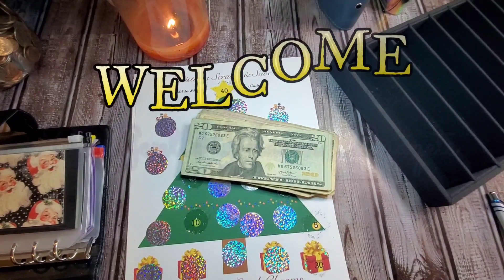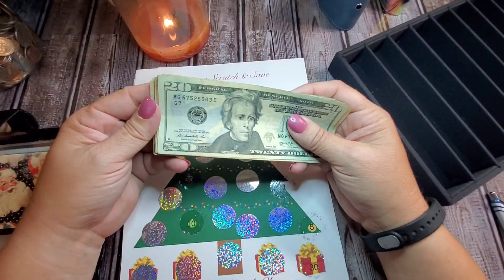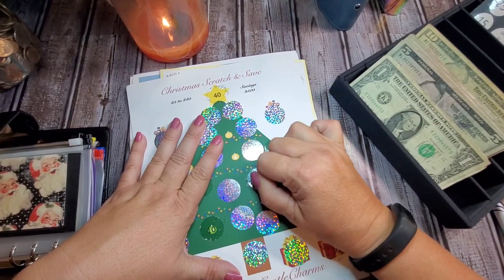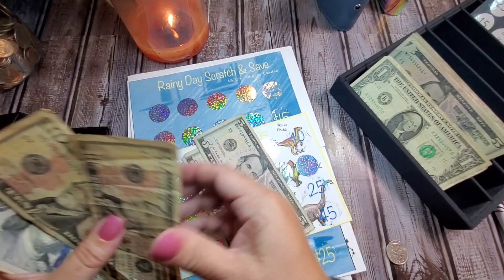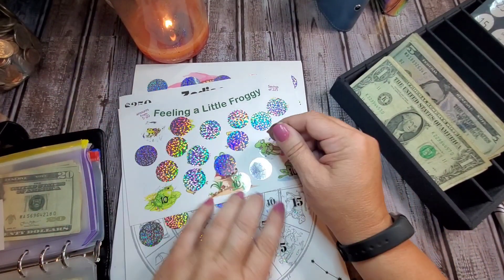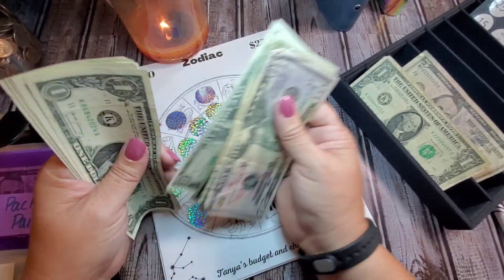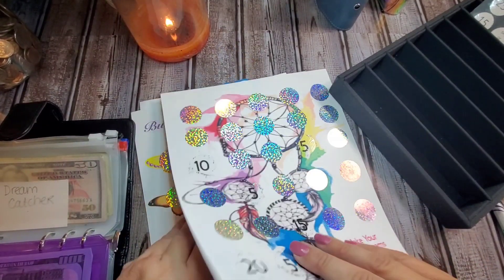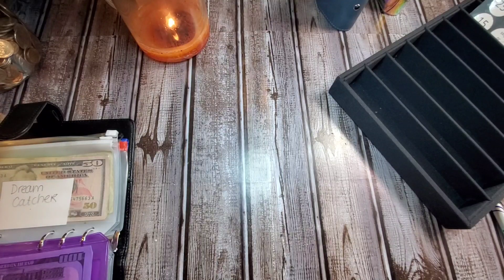Scratch Off Saturday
Saturday Scratch Off | Larger savings Challenge |  Paycheck Cash | Week 2 for September

Hi Everyone ❤️
In today's video I will be cash stuffing our Larger Saving Challenges. Hope you have an awesome day 🤑Watch and enjoy!
     ❤️Heather❤️

Christmas Scratch & Save | Etsy

N37AHR

Scratch Off 75+ Dollars challenges